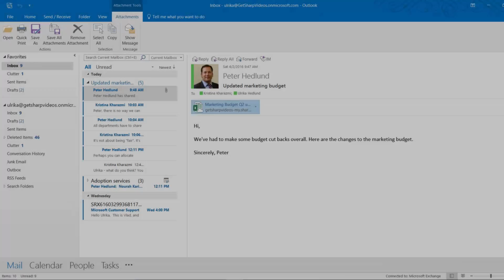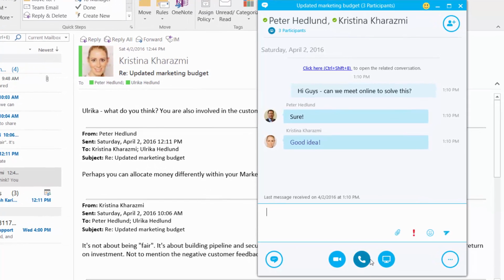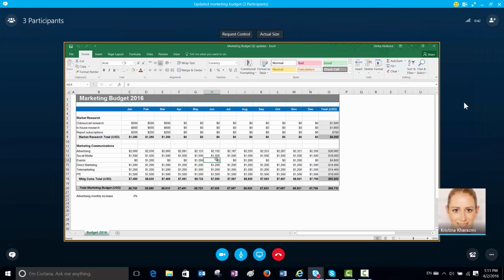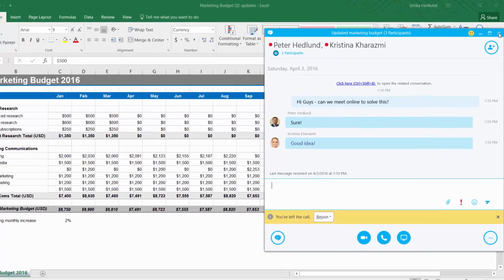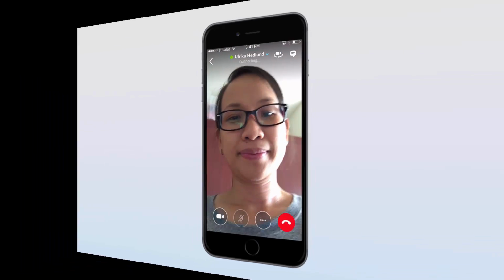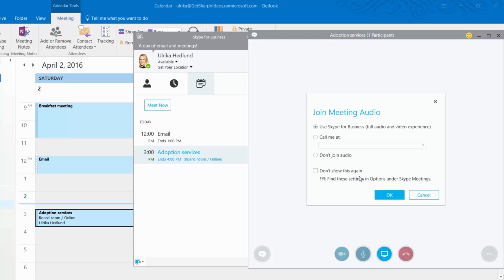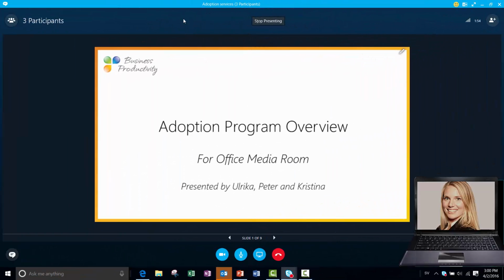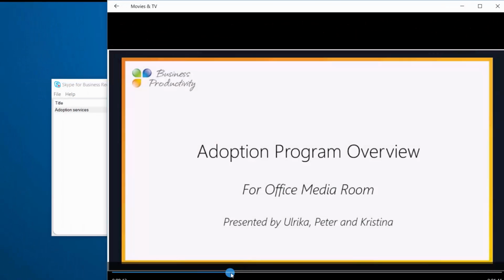Connect from anywhere using Skype for Business